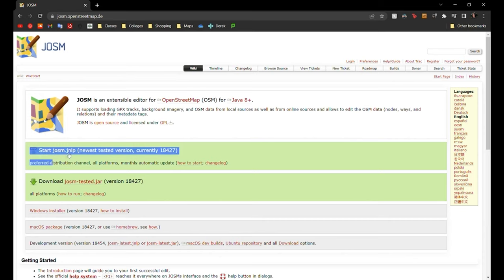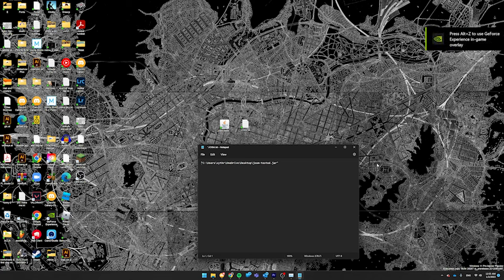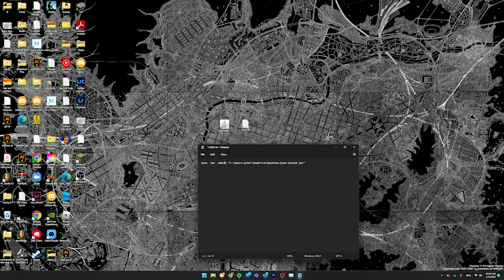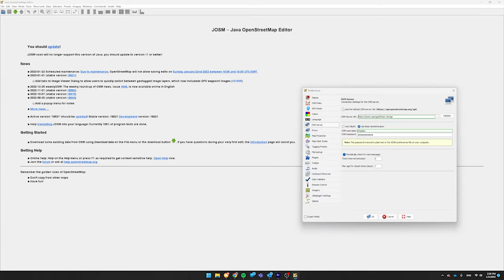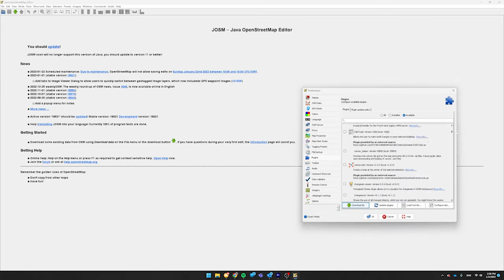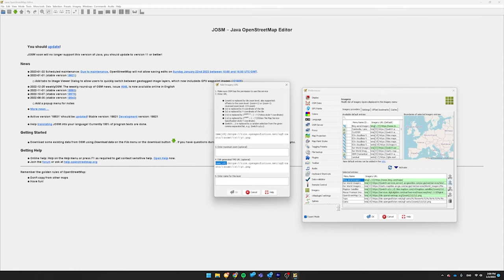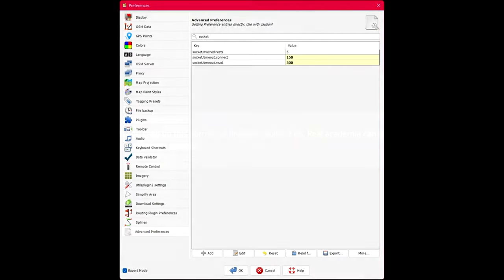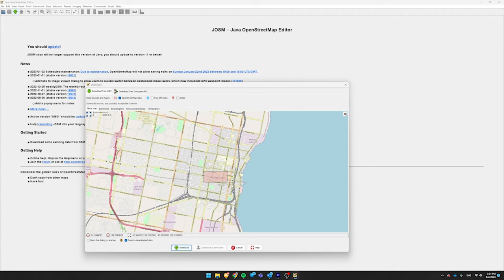how to set up JOSM for OGF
updated for the new year!

JOSM plugins:
alignways
apache-commons
auto_tools
buildinggeneralization
buildings_tools
centernode
changeset-viewer
continuousdownload
contourmerge
create_grid_of_ways
damn
ejml
fastdraw
geotools
gridify
importimageplugin
importvec
improveway
intersection
jackson
jaxb
jna
jogl
josm-batch-downloader
jts
junctionchecking
kendzi3d-resources
log4j
makeparallel
measurement
merge-overlap
pbf
pdfimport
photoadjust
piclayer
print
rasterfilters
relationdissolve
reltoolbox
reverter
review.changes
rex
routes
routing
shrinkwrap
simplifyarea
splinex
undelete
utilsplugin2
waydownloader
waypoint_search